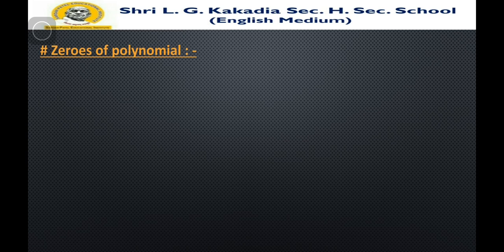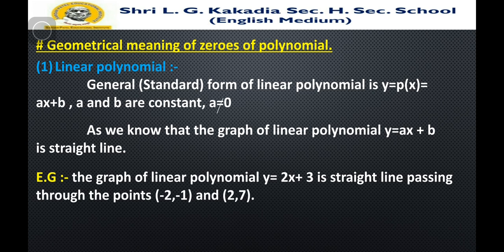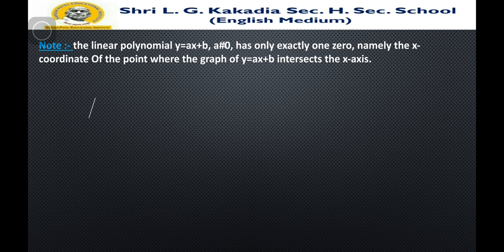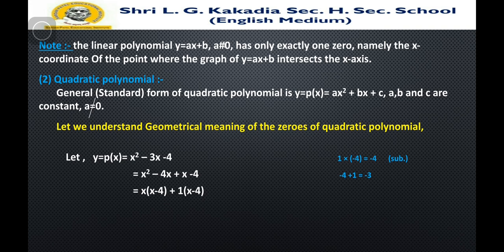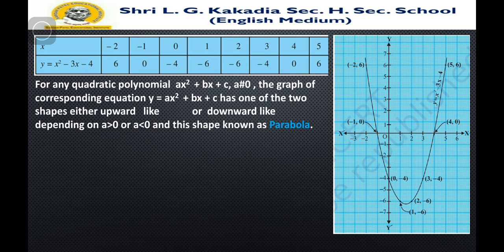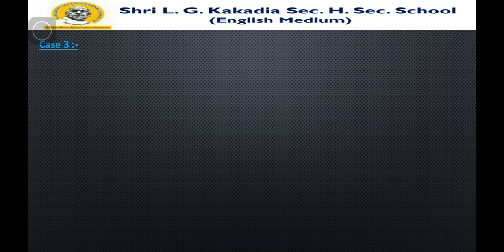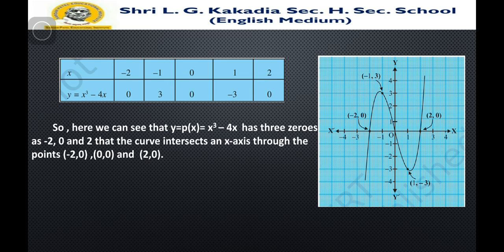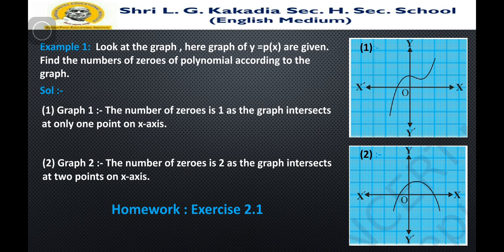STD 10 | MATHS | CHAPTER -2 | POLYNOMIALS | PART -5 | GEOMETRICAL MEANING OF THE ZEROES OF POLYNOMI